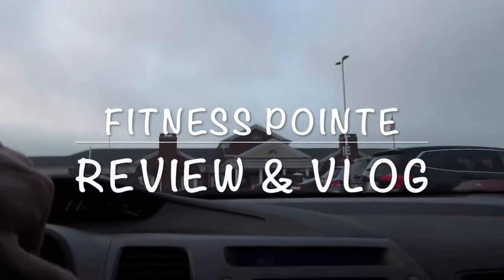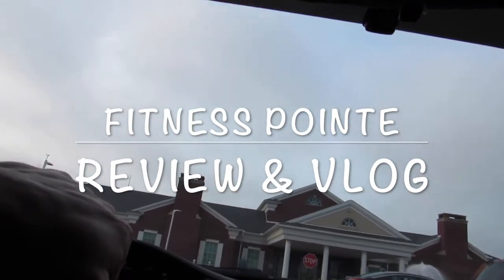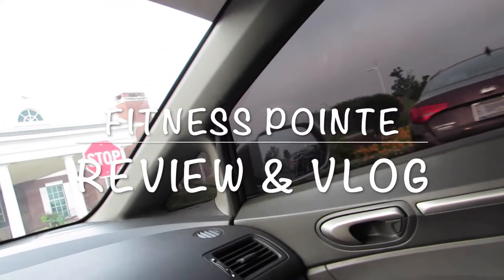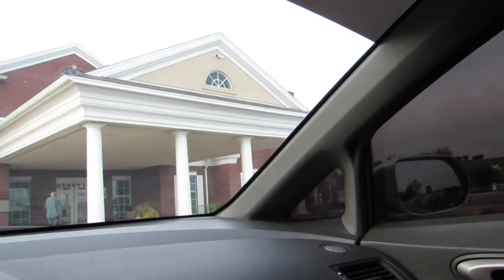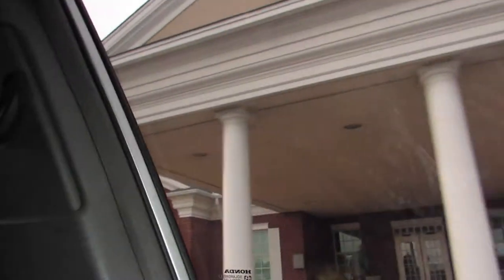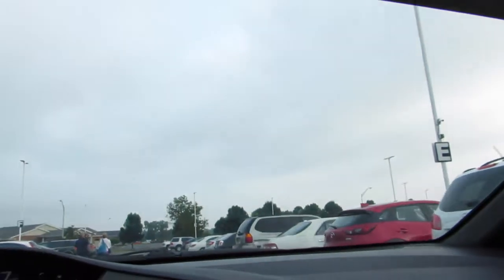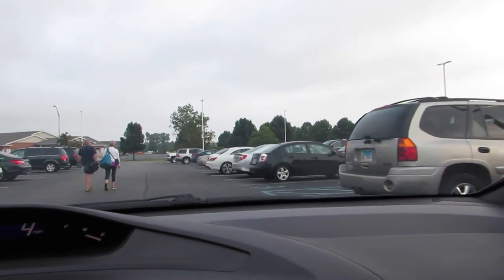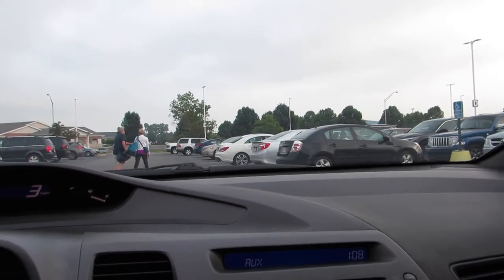Fitness Pointe Review & Vlog Munster, IN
PRODUCT LINKS